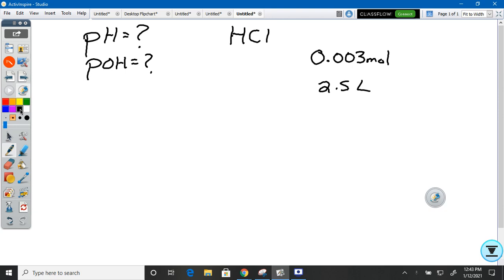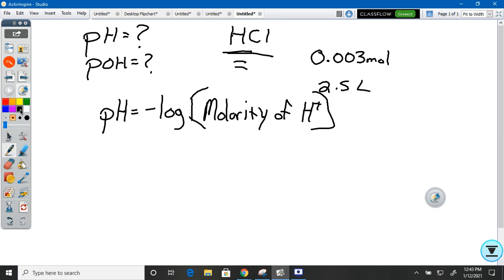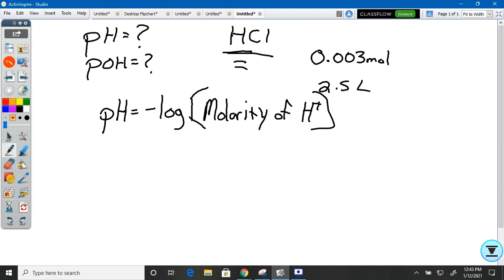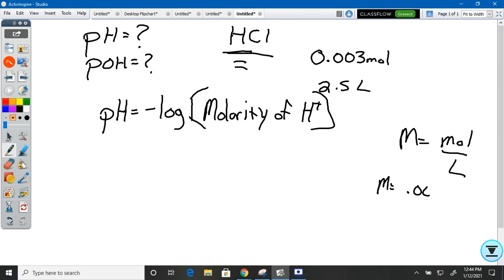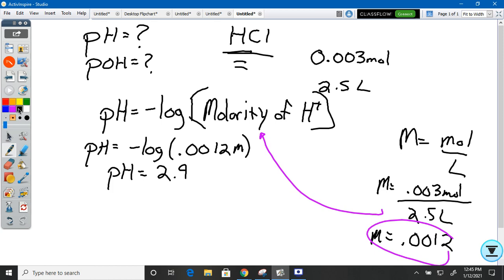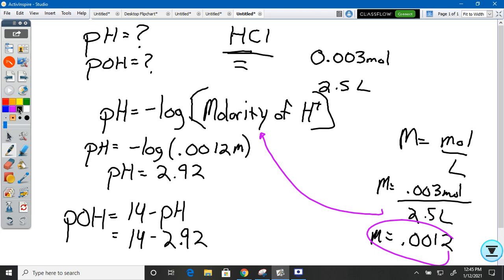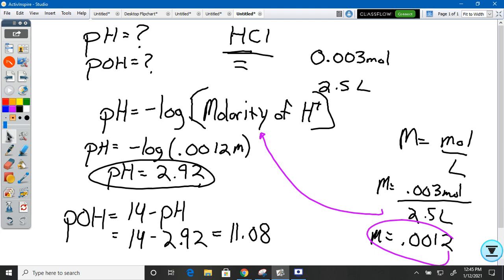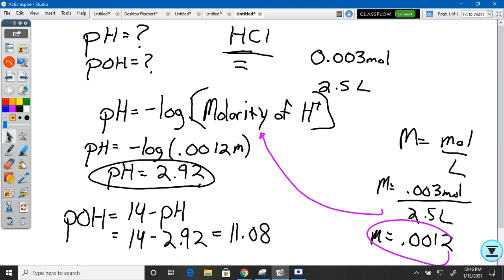pH from Molarity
Calculating molarity then finding the Ph using -log (H+)